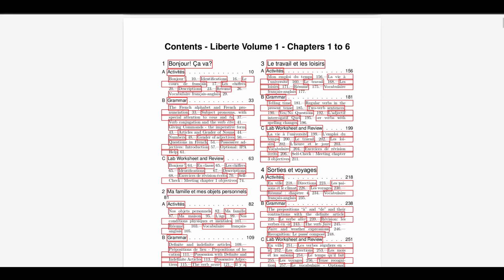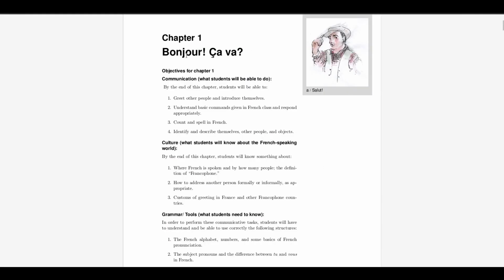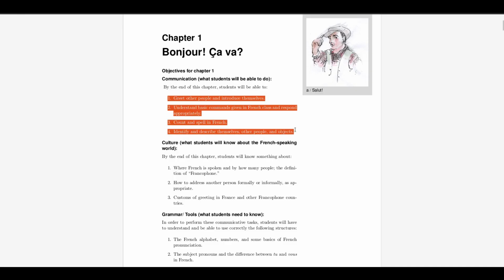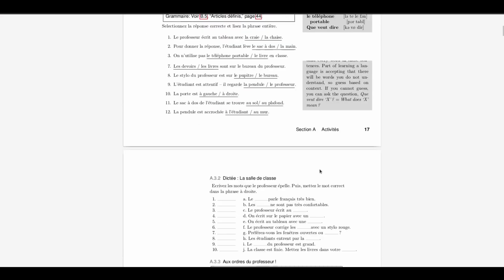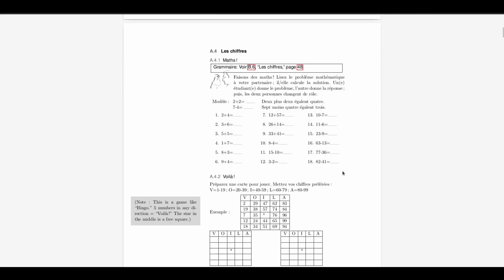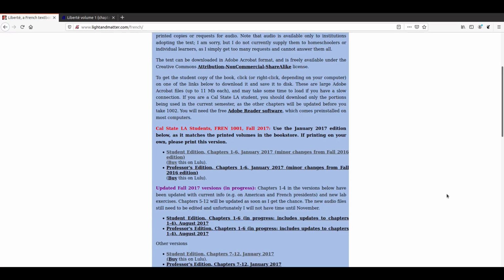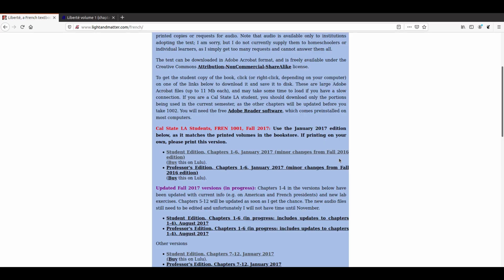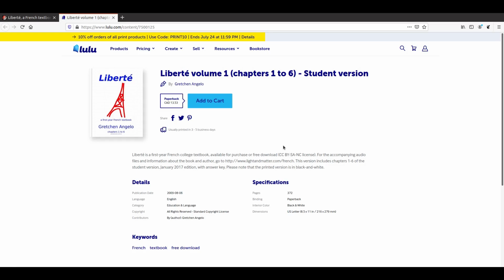French 100 - UNIT 1 - Lesson 1: How to Get the FREE Course Textbook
This unit lays the foundation for mastering pronunciation, basic grammar, and real-life communication skills in French. With step-by-step lessons, practice quizzes, and downloadable study materials, you’ll gain the confidence to start understanding and speaking French effectively, even if you’ve never studied it before.